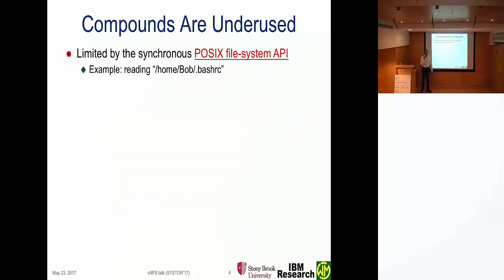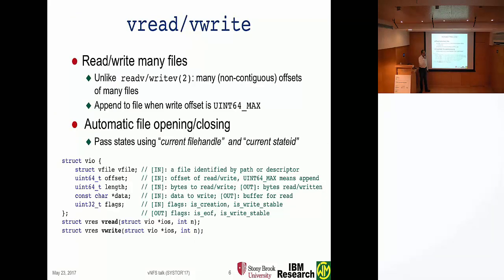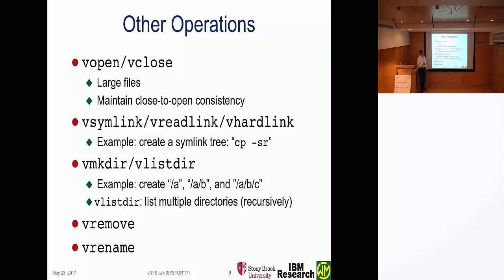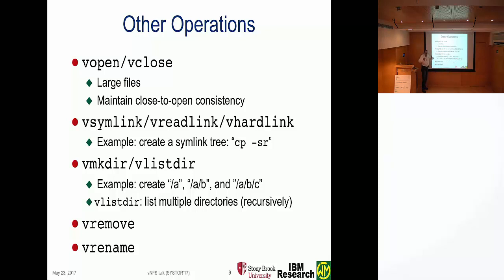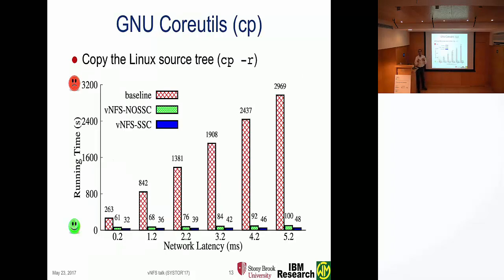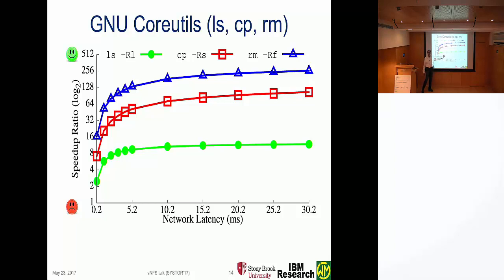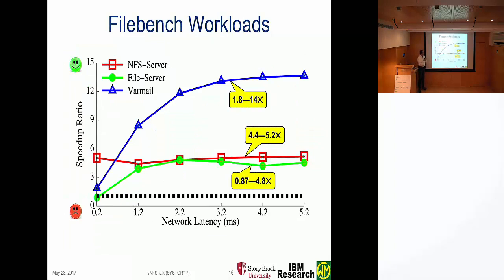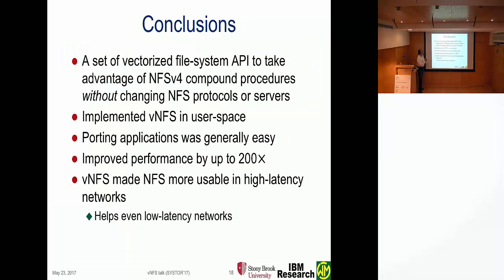SYSTOR 2017 - Erez Zadok - vNFS: Maximizing NFS Performance (Highlight Paper – FAST 2017)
Highlight Paper from FAST 2017

Abstract:
Modern systems use networks extensively, accessing both services and storage across local and remote networks. Latency is a key performance challenge, and packing multiple small operations into fewer large ones is an effective way to amortize that cost, especially after years of significant improvement in bandwidth but not latency. To this end, the NFSv4 protocol supports a compounding feature to combine multiple operations. Yet compounding has been underused since its conception because the synchronous POSIX file-system API issues only one (small) request at a time.

We propose vNFS, an NFSv4.1-compliant client that exposes a vectorized high-level API and leverages NFS compound procedures to maximize performance. We designed and implemented vNFS as a user-space RPC library that supports an assortment of bulk operations on multiple files and directories. We found it easy to modify several UNIX utilities, an HTTP/2 server, and Filebench to use vNFS. We evaluated vNFS under a wide range of workloads and network latency conditions, showing that vNFS improves performance even for low-latency networks. On high-latency networks, vNFS can improve performance by as much as two orders of magnitude.